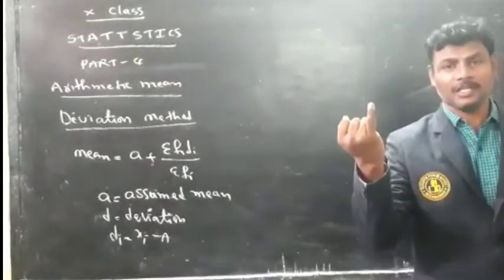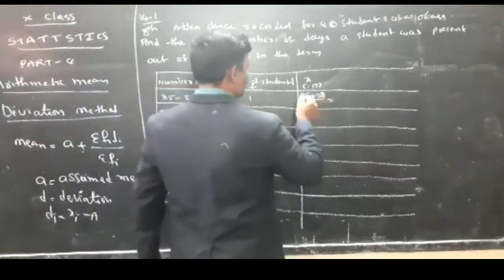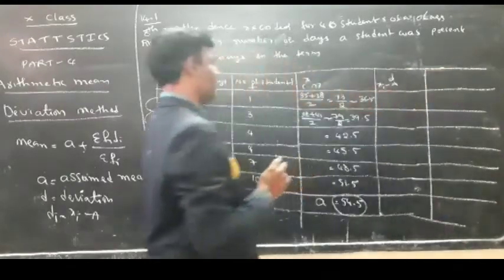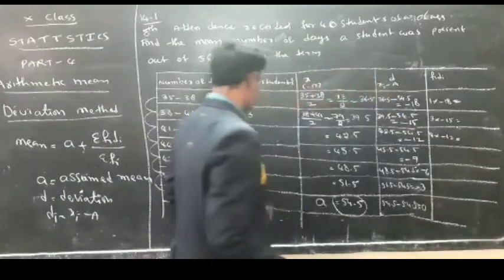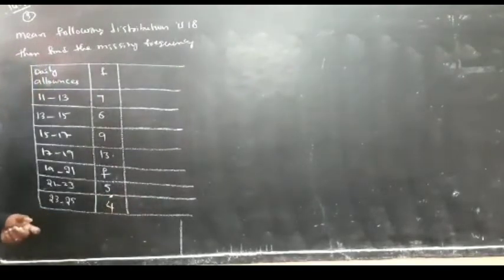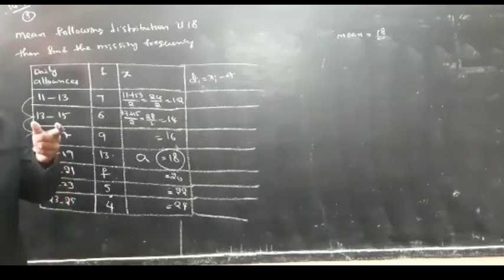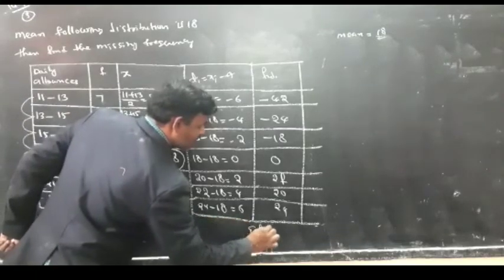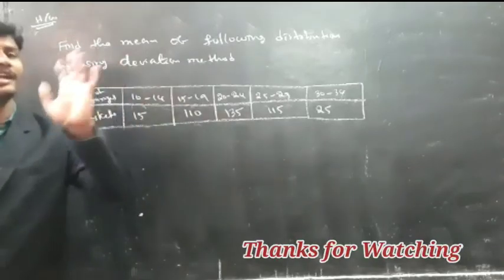STATISTICS | PART-4 | CLASS 10 MATHS | KAKATIYA PUBLIC SCHOOL NZB | JAGDEESH SIR